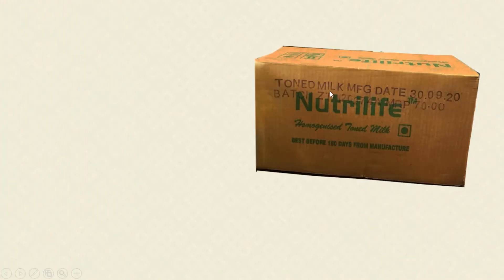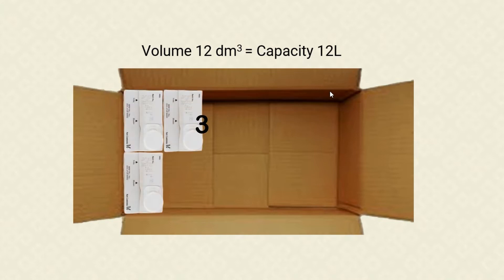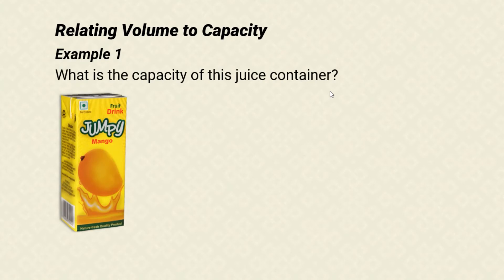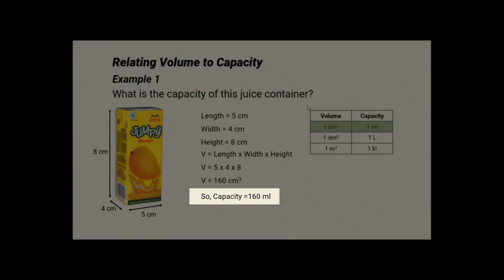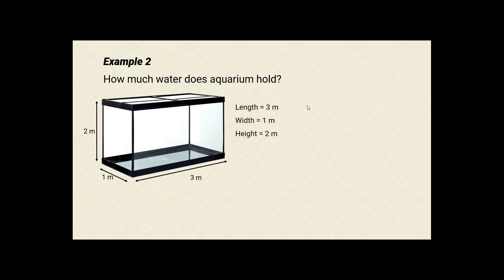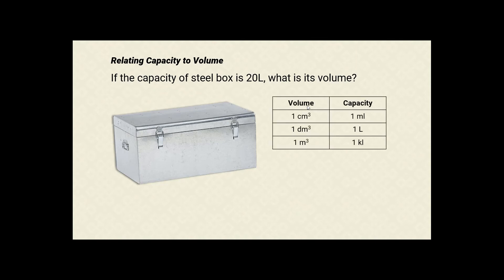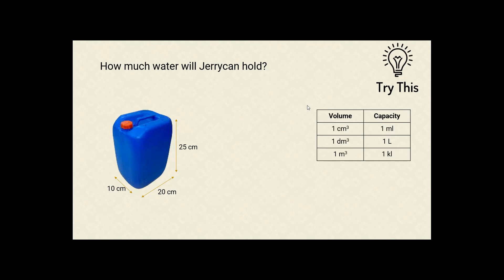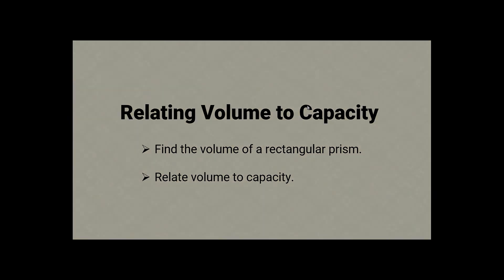Class VI: Relating Volume to Capacity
This video lesson is on relating volume to capacity.
Class VI: Strand Measurement.